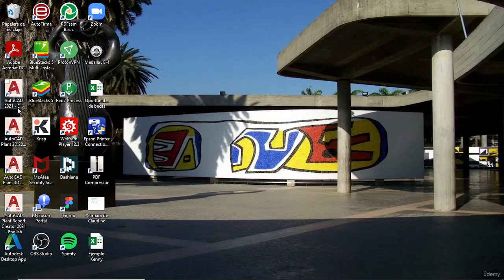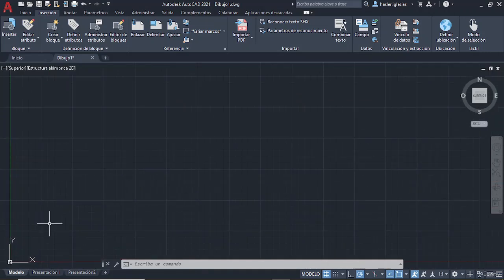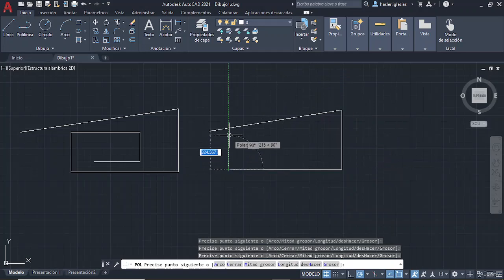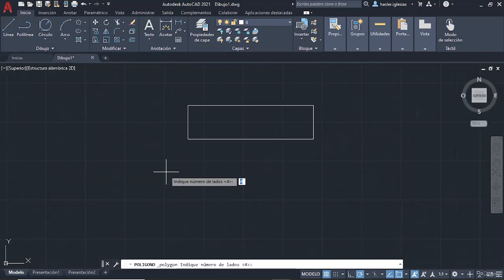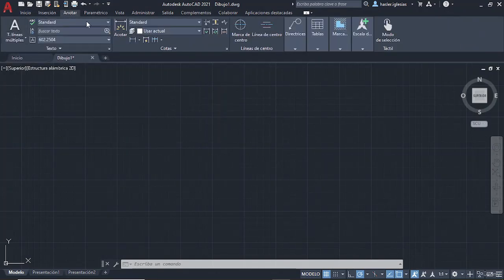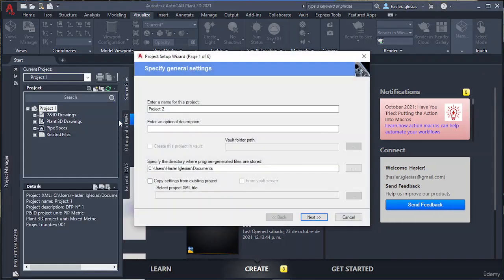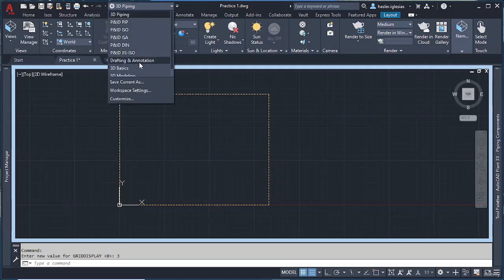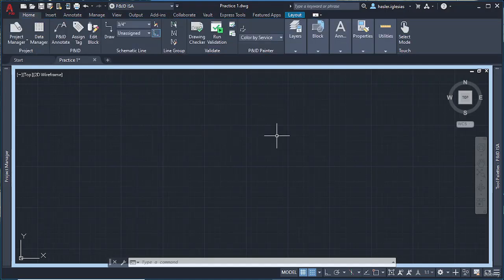03 Getting to know user interface 03/14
"Familiarisez-vous avec l'interface utilisateur d'AutoCAD dans cette vidéo essentielle pour les débutants. Découvrez comment naviguer dans les menus, barres d'outils, et commandes de base, tout en explorant les fonctionnalités clés pour optimiser votre flux de travail. Apprenez à personnaliser l'interface selon vos besoins pour travailler plus efficacement et démarrer vos projets avec confiance."